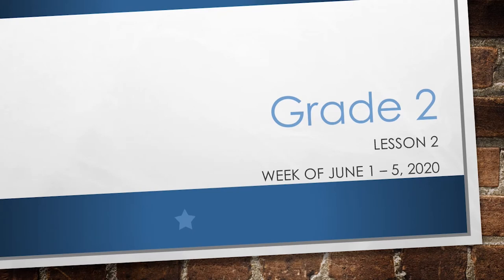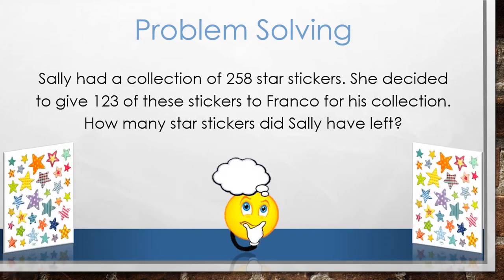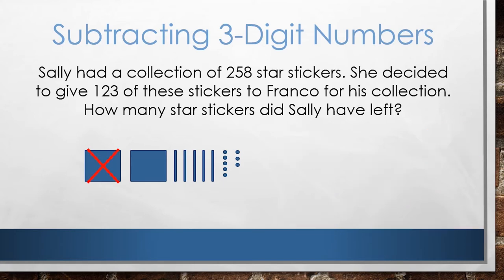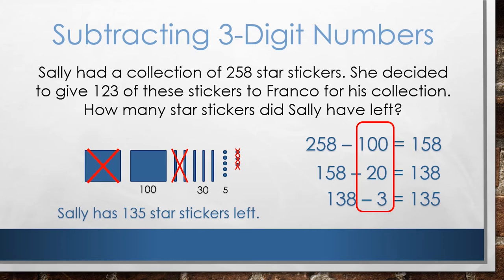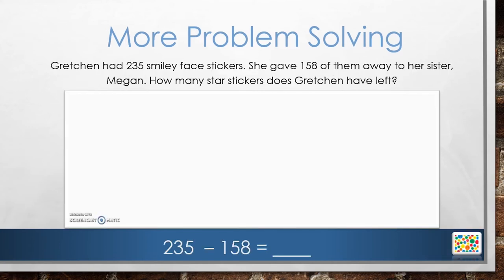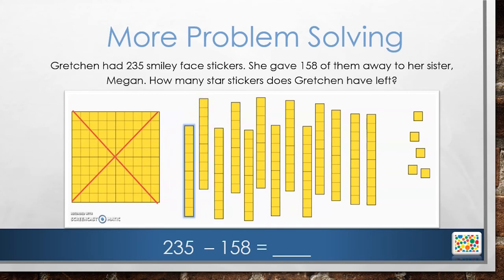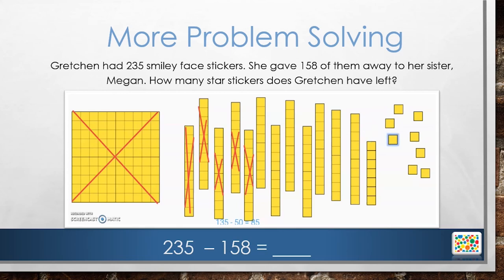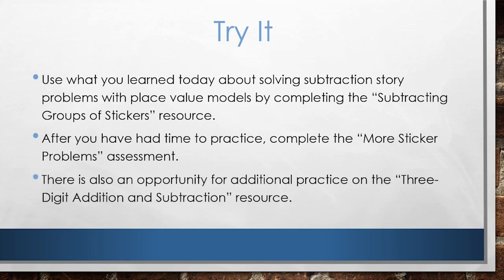BCPS Teacher Lessons - Grade 2 Math Ep8 6-3-20